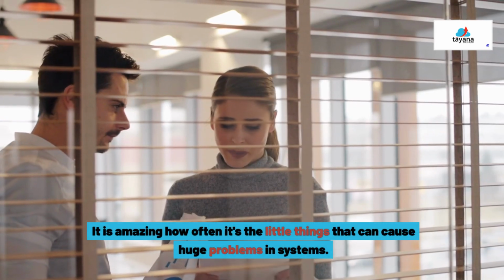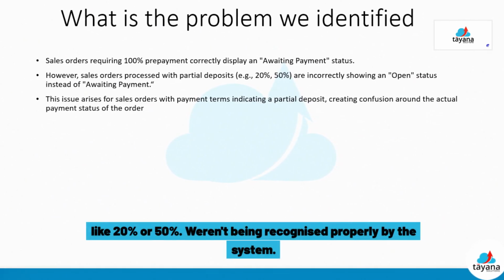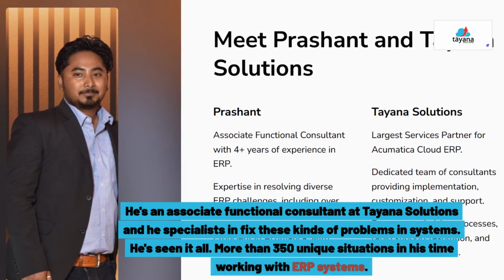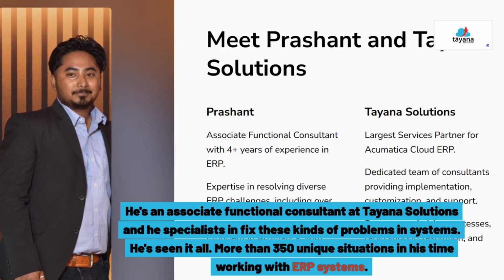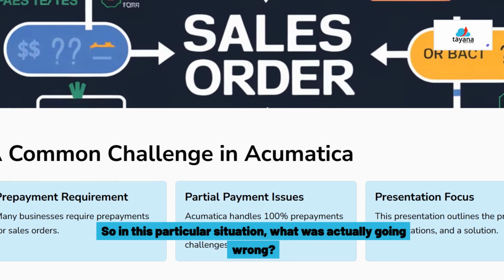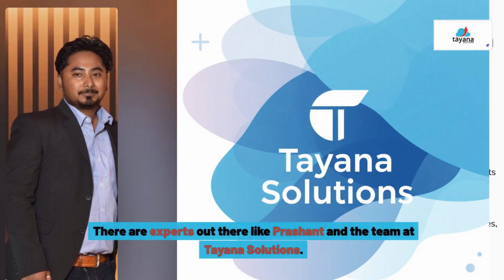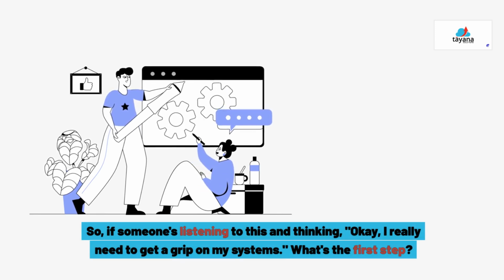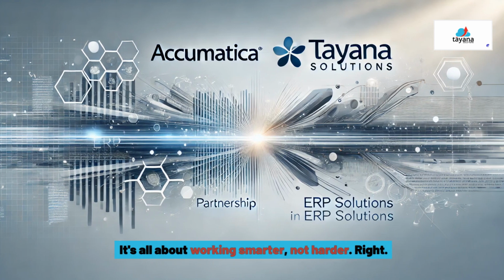Sales Order Status for Partial Deposits and Prepayments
This video explains the Sales Order Status for Partial Deposits and Prepayments in Acumatica's Manufacturing Edition Module under the Production Management Feature.

Categories:
Acumatica Module: Manufacturing Edition
Functional Area: Production Management
Acumatica Framework Tools: Customization Projects
Type of Solution: Customization
Industry Focus: Distributions
Employee Name: Prashant